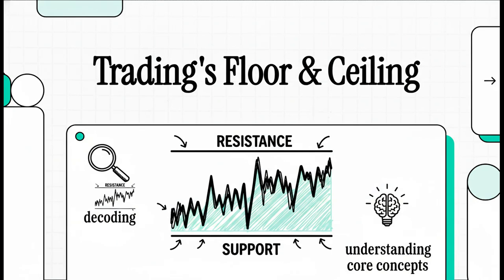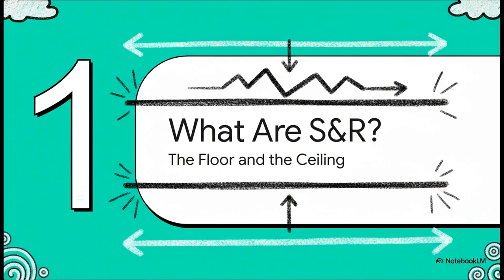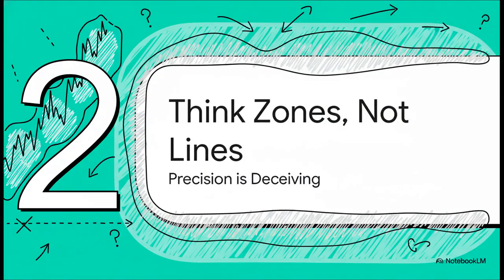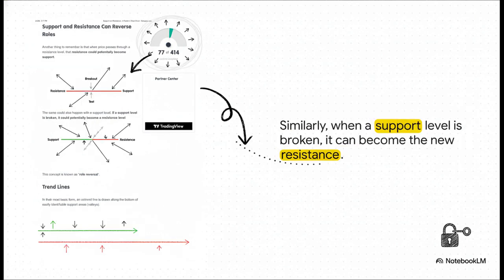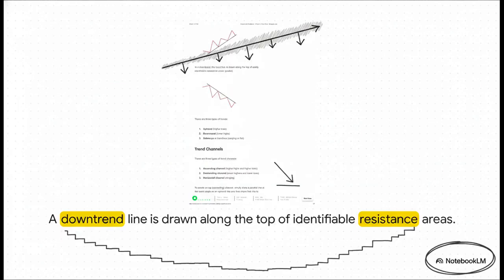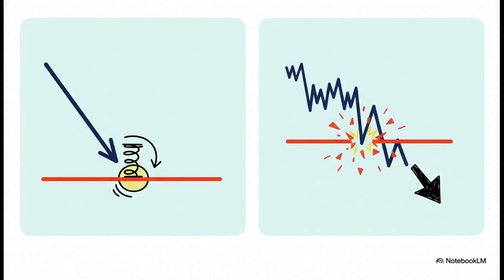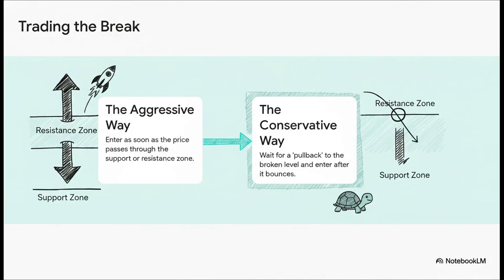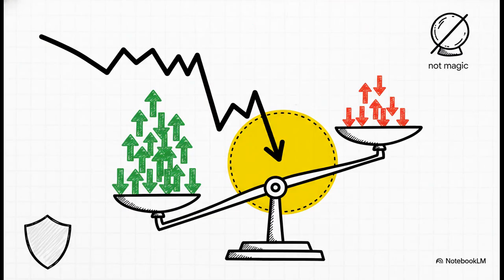Summary Trading Support and Resistance